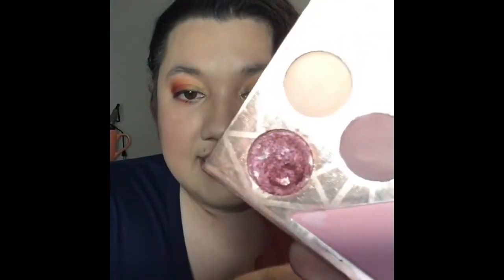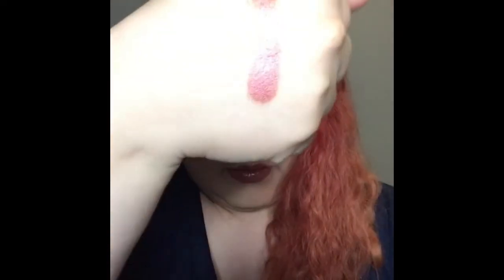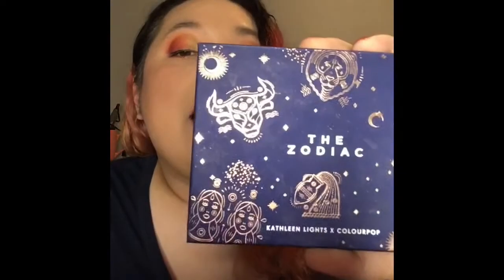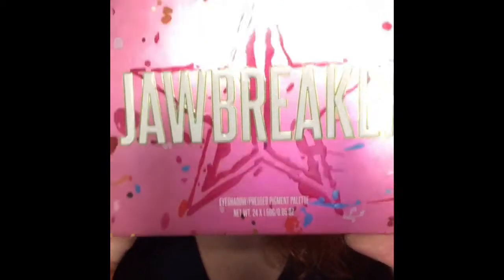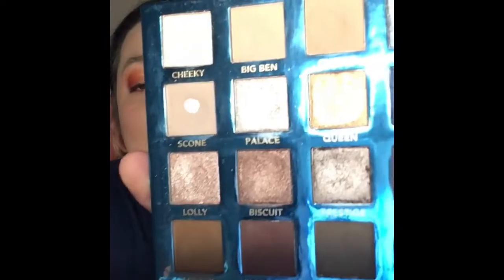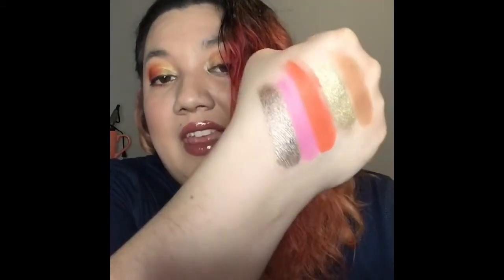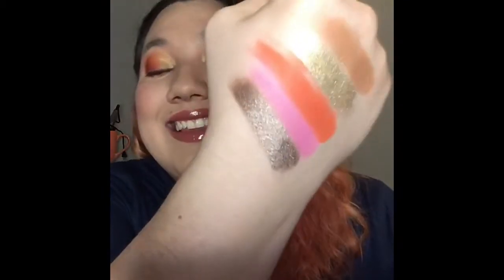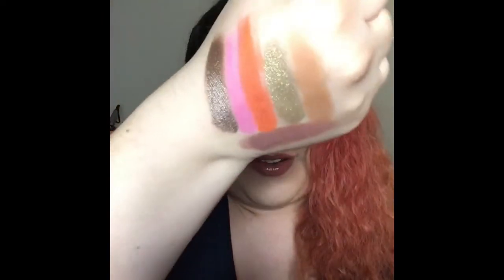PTE | Update 11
The progress from the month of July!

The women who inspired this project, head over and check out their channels.